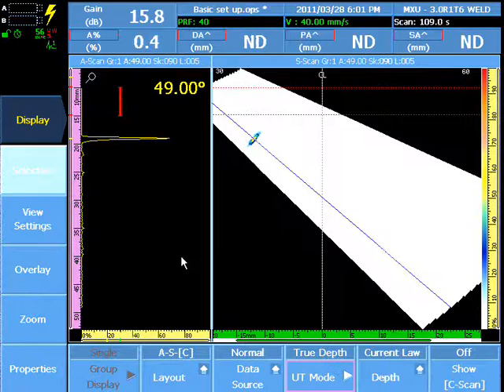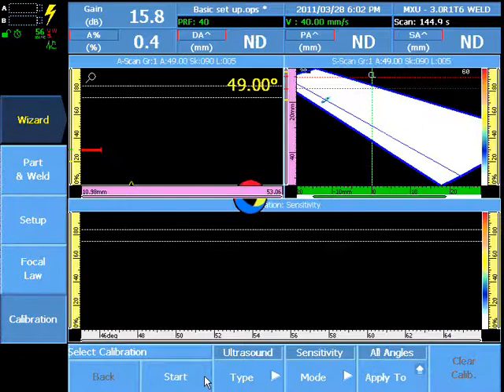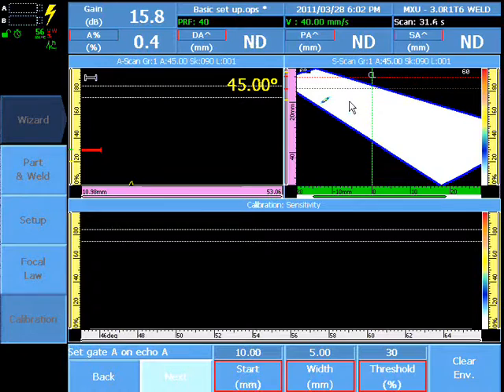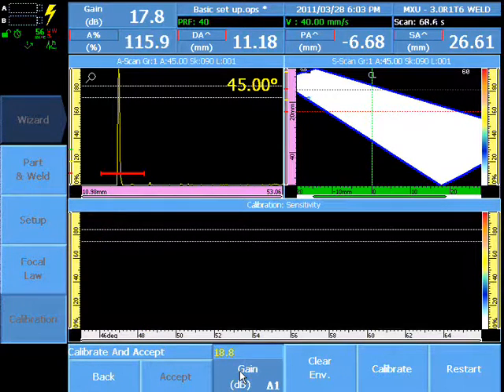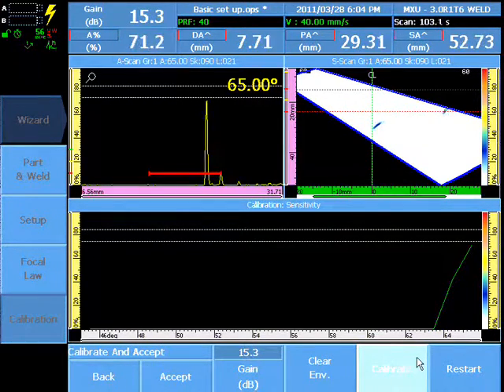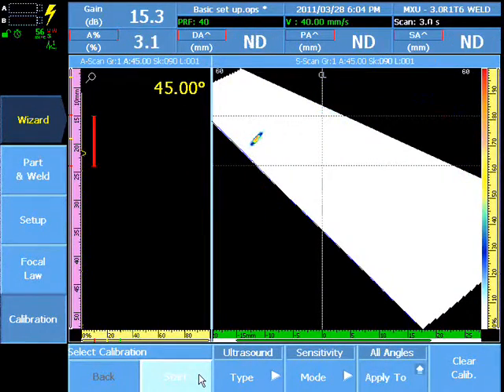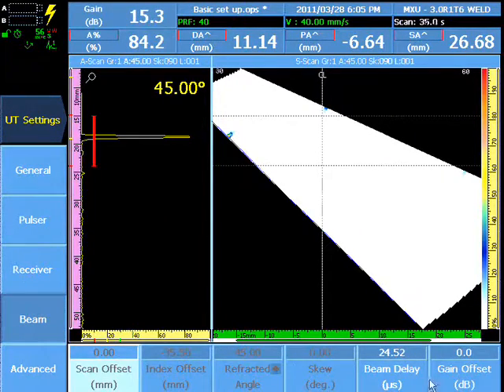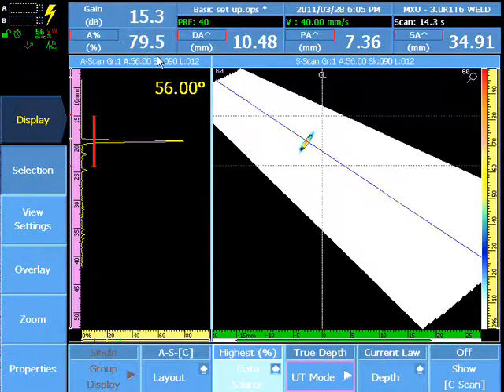5 MX2 Sensitivity Wizard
Hiệu chuẩn độ nhạy sẽ bù các độ nhạy thay đổi do đường truyền âm, góc khúc xạ và tỷ lệ truyền qua khác nhau so sánh giữa các chùm âm.

Thông tin thêm về các giải pháp kiểm tra Phased Array tại